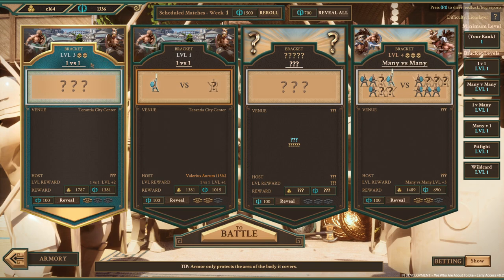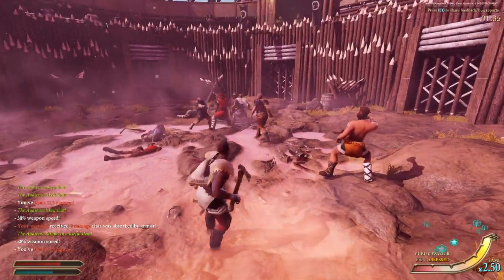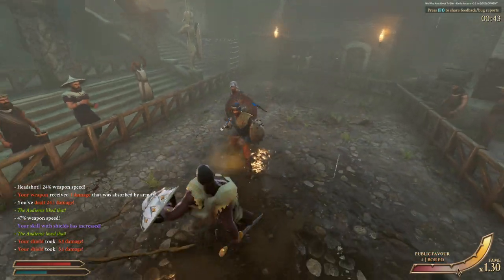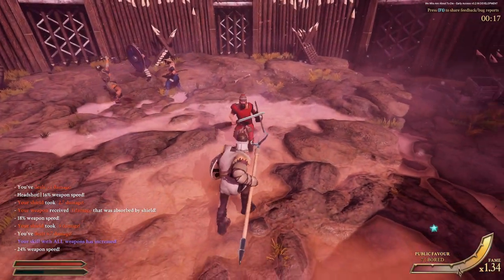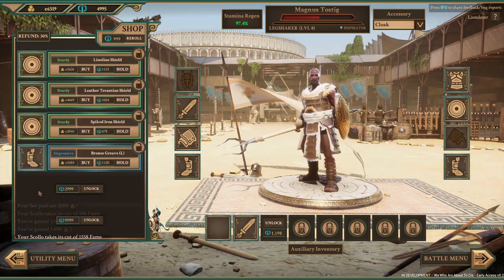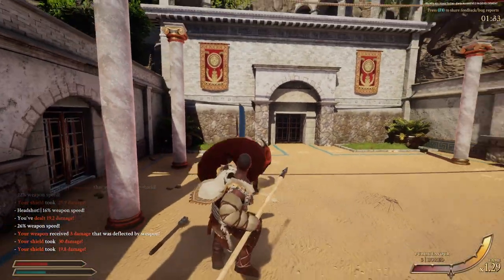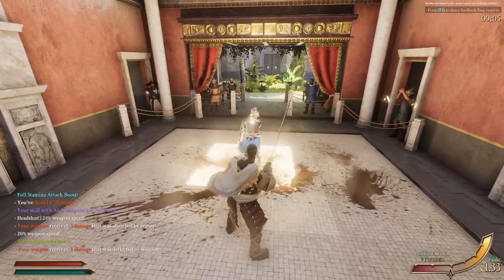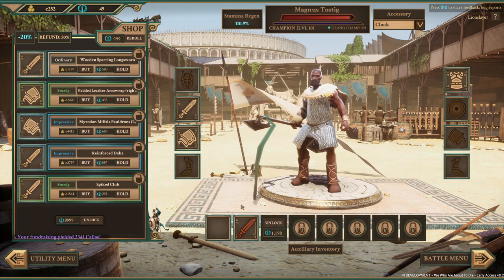How to Win on Lionslayer (New Hard Mode) | We Who Are About To Die | Full Playthrough Tips & Tricks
Backstory's got a lot to do with it as always. Pro Aspirant is favourable. Politician for example is not.

In other news, 10 more subs and the channel will touch 500. Very cool. You guys rock.

gladiator game
sword fighting
physics
indie
mount & blade